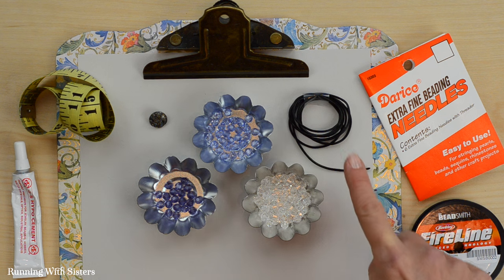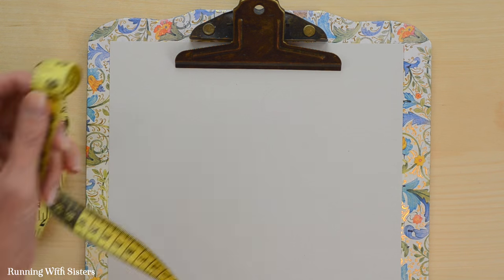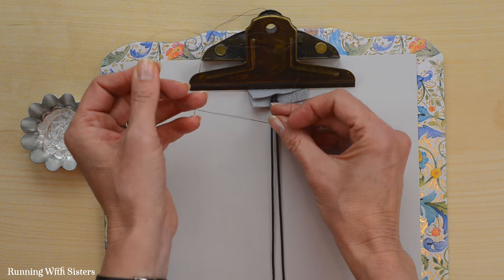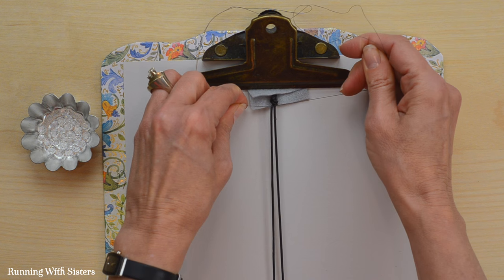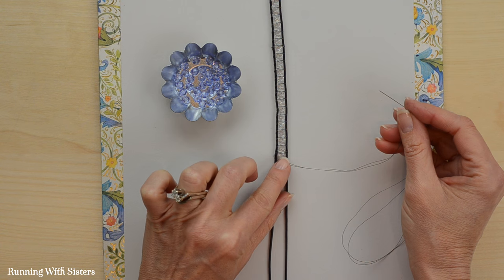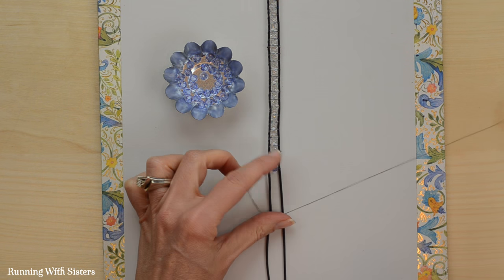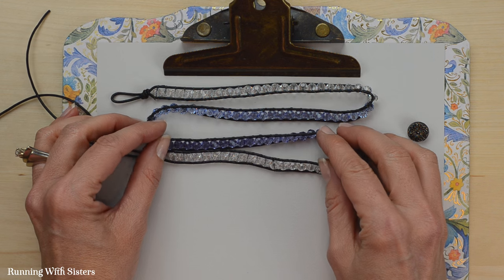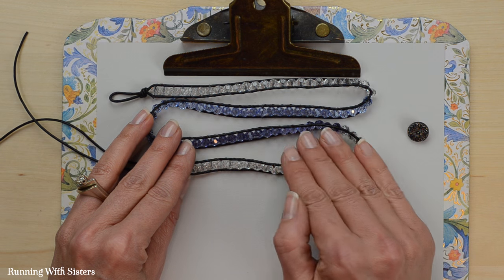Jewelry Making Tutorial: How To Make A Chan Luu Style Beaded Wrap Bracelet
Click SHOW MORE to see written instructions for this project.

How To Make Jewelry: How To Make A Beaded Wrap Bracelet

Isn’t this bracelet pretty? We love wrap bracelets like this. They are easy to make once you know how. And we’ll show you how!

Learn how to make your own Beaded Wrap Bracelet with this jewelry making tutorial. In this lesson, we will teach you what tools and materials you'll need including the beads, the cord, and thread. We’ll show you how to set up a clipboard to use as sort of a loom. The clip at the top of the clipboard will hold the top of the bracelet as you sew the beads on. We will show you how to add the beads using a beading needle and Fireline (a very strong beading thread). Then we will show you how to add a button to be the clasp. Very Boho Chic!

If you use smaller beads you’ll need more. If you use bigger beads, you’ll need fewer. You can make this beaded wrap bracelet so it wraps around just once, twice, or three times. Or as we made it, four times.

Once you learn how to make this beautiful beaded wrap bracelet, you can change out the colors to create your own elegant beaded bracelets. They make great gifts!

Making jewelry is easier than you might think. And once you get started, you’ll be hooked. With the skills you learn in this jewelry making tutorial, you can make beaded necklaces in whatever style and colors you want.

We have all kinds of jewelry making videos and lessons. If you enjoy this one, you might also like these lessons showing how to make more DIY jewelry:

To see more of our jewelry making videos and get our printable how-tos for each one, go over to Curious.com and try a subscription. Curious includes a printable how-to and a place where you can ask us questions. And we always respond! We love to help!

Let’s connect!